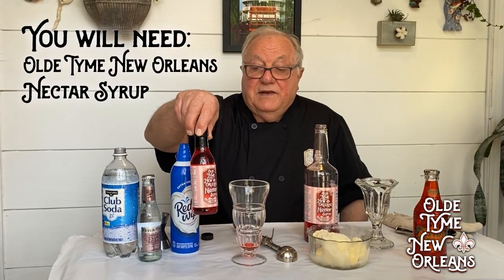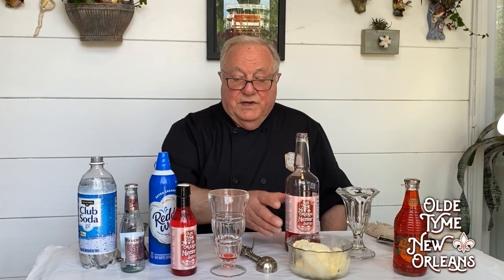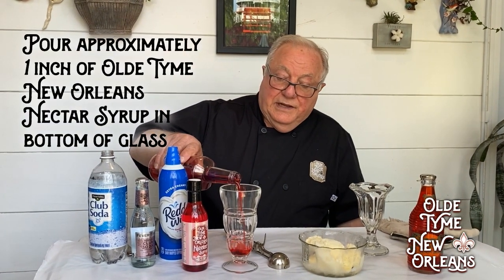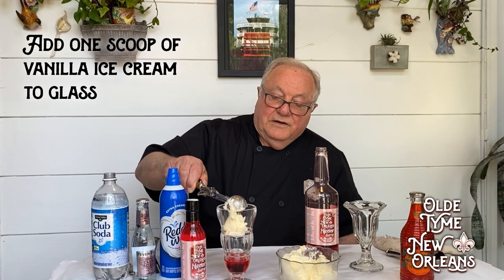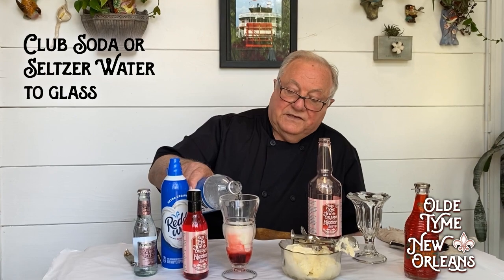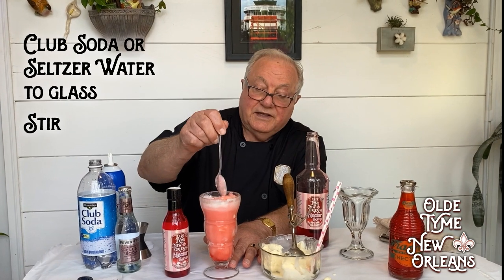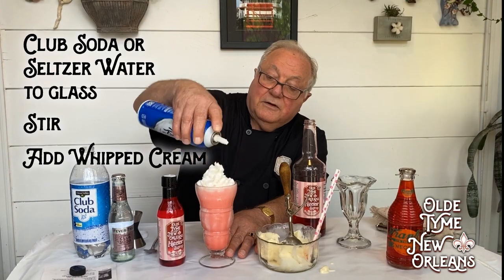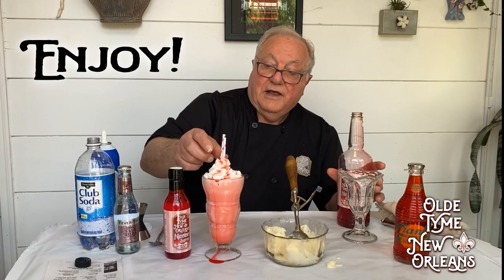Nectar Ice Cream Soda Made with Olde Tyme Nectar Syrup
Frank Simoncioni creates the perfect Nectar Ice Cream Soda with Olde Tyme Nectar Syrup.